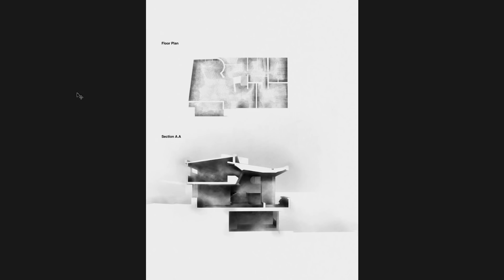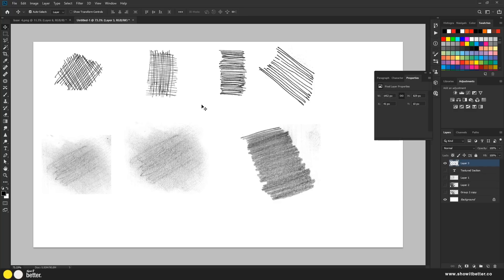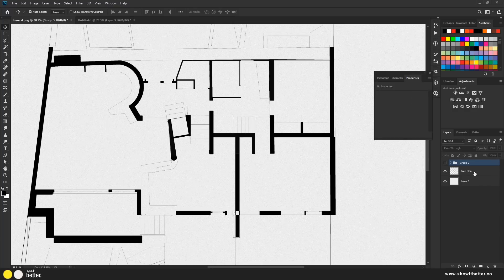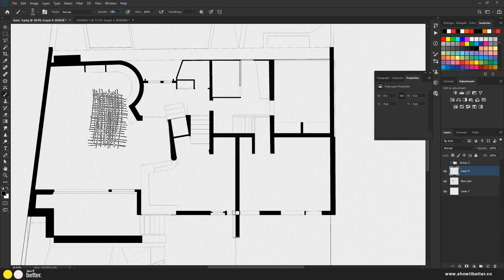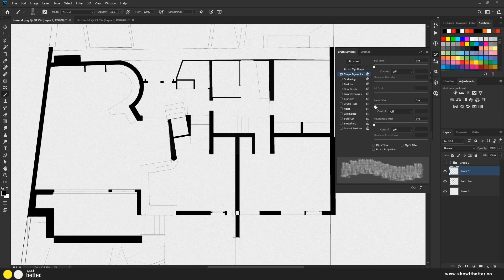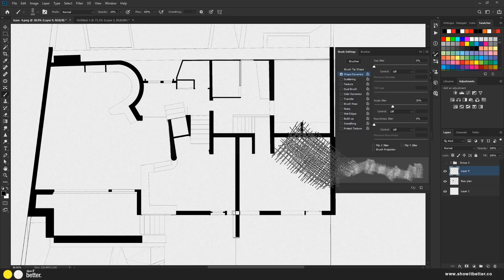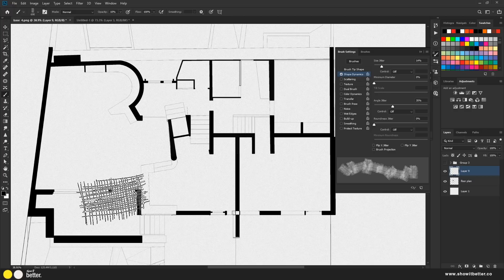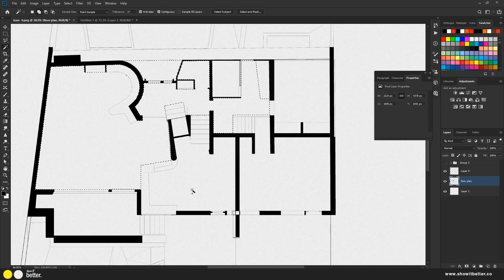How to create a drawing style effect for your architectural plans